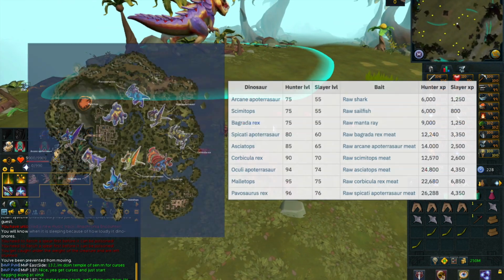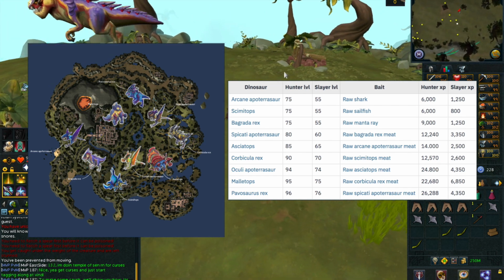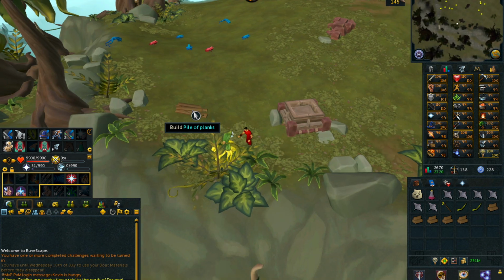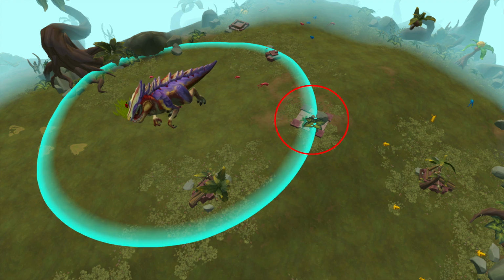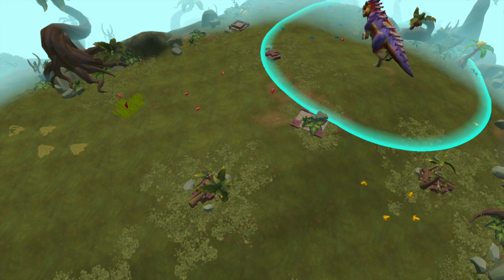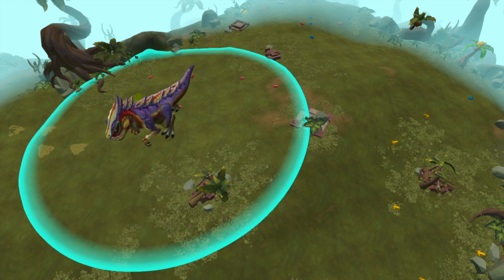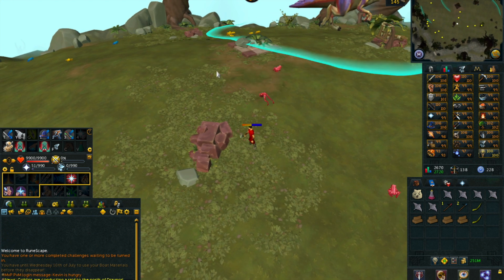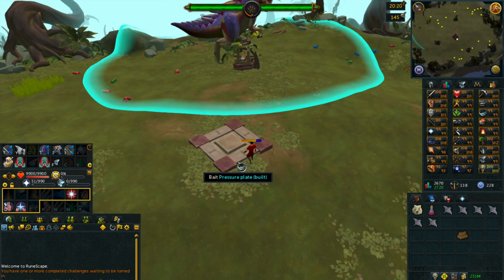Big Game Hunter Guide [RuneScape 3]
This video is a beginner Big Game Hunter Guide for runescape 3. In this video I will be showing you exactly how the new land out of time update, big game hunter works, along with the strategy, types of dinosaurs you can catch and the potential loot you can receive.